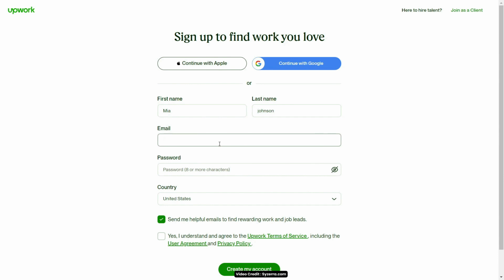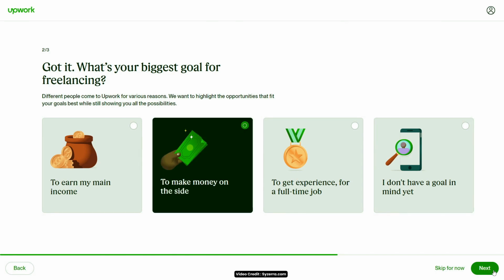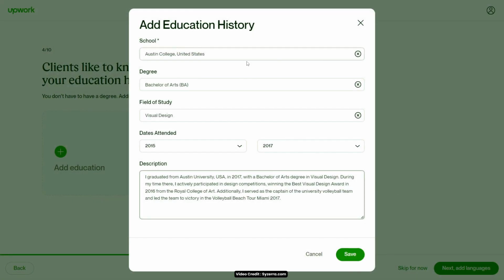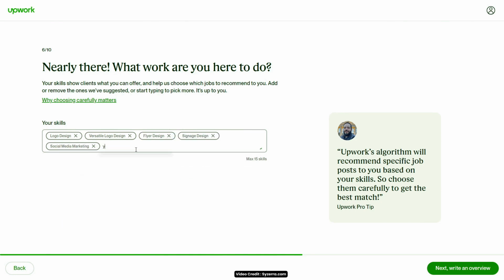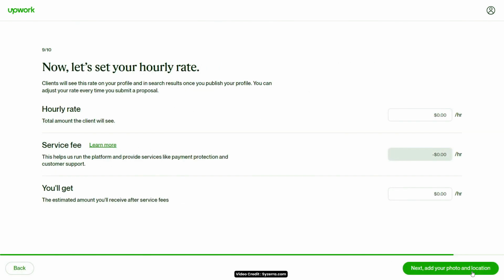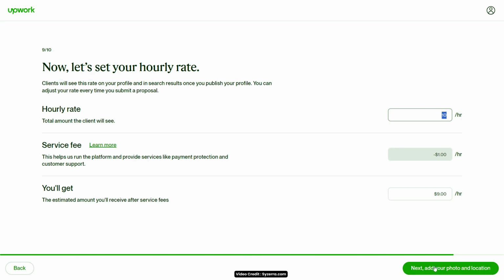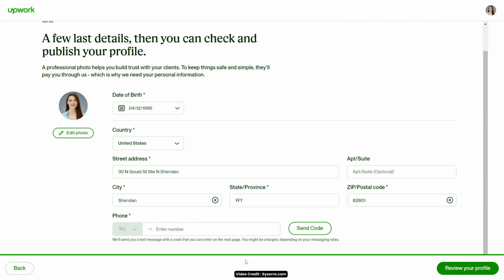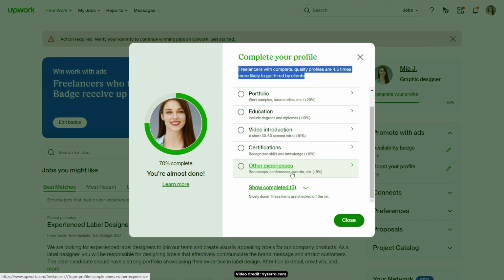How I Created an Upwork Account (and Got Hired)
How to Create an Upwork Account (and Get Accepted Every Time)upworktutorialforbeginners

Looking to kickstart your freelancing journey in 2025? In this step-by-step Upwork tutorial, you’ll learn how to create an Upwork account the right way to increase your chances of getting approved and landing your first client. Whether you're new to freelancing or just exploring Upwork, this video will guide you through the entire process—from signing up to setting up a strong profile.

Get Full Course on : Syzerra.com

upwork
upwork tutorial for beginners
upwork account create
upwork এ কিভাবে কাজ করতে হয়
upwork how to get first job
upwork full course
upwork for beginners
upwork 2025
upwork connects
upwork review
upwork proposal
upwork in amharic
upwork freelancer
upwork in ethiopia
freelancing
freelancing skills
freelancing course
freelancing jobs
freelancing websites